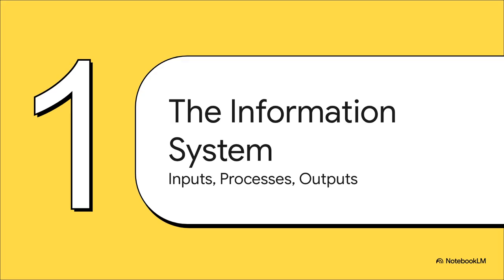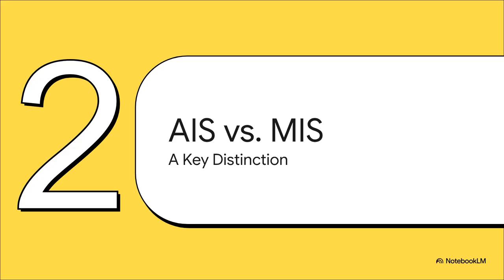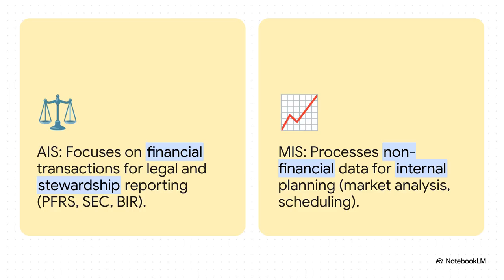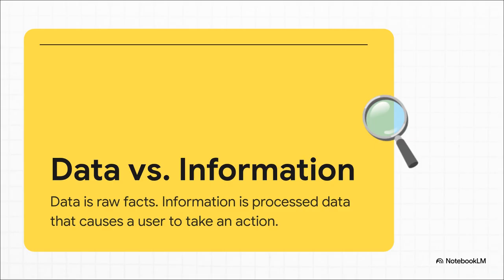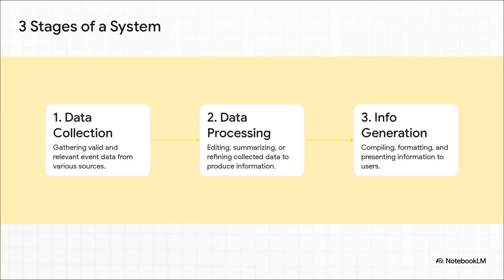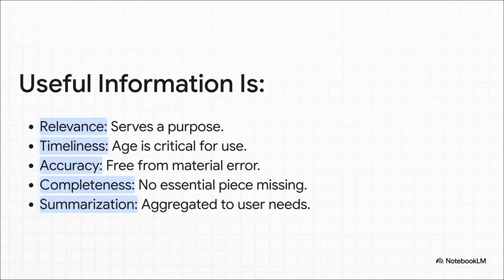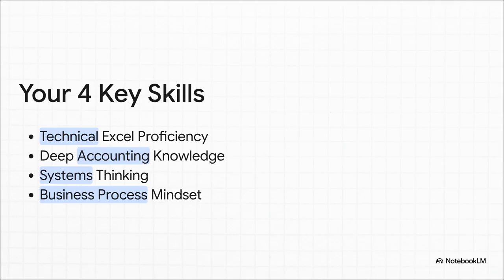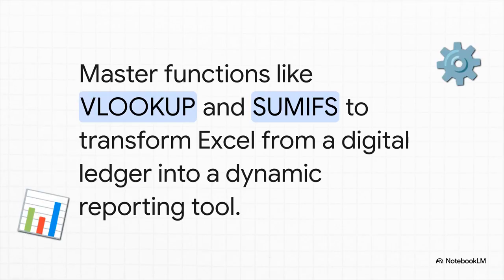Summary: Building an AIS in Excel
Summary of Ch3 Excel-Based AIS